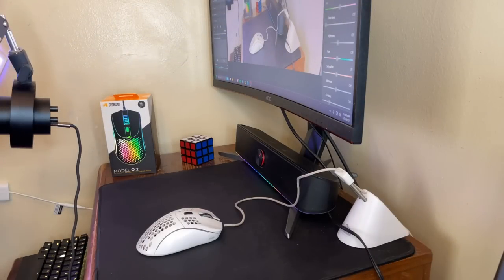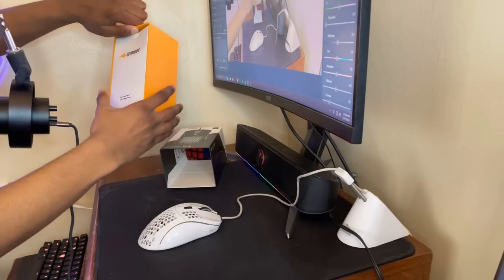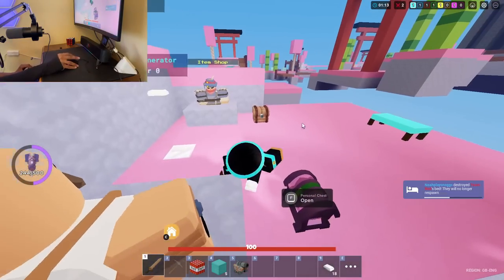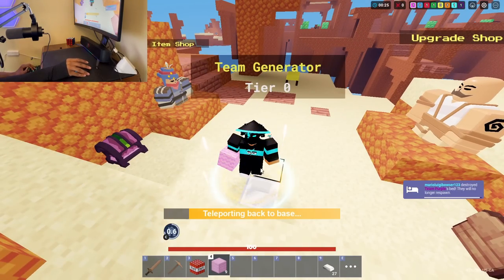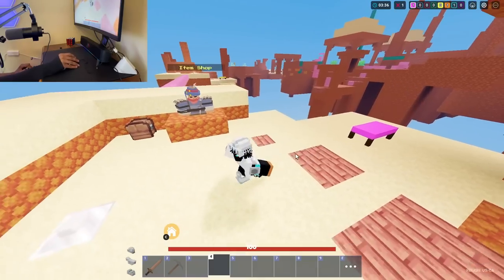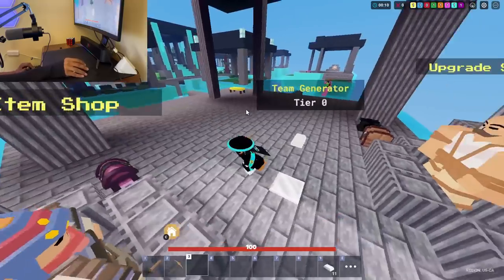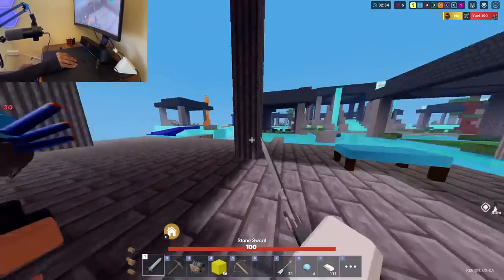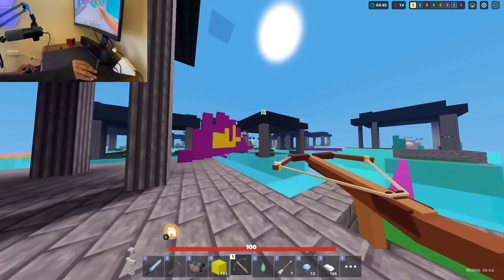THIS $100 MOUSE gave me HACKS... (Roblox Bedwars)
Masters Of Tellybridging:
EndEnderman

Professional Tellybridgers:
Buzz Buzz
DV Plays
dynamics
Ice_Bro
mermalade
Skib
weta1